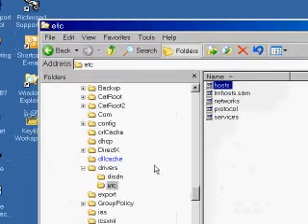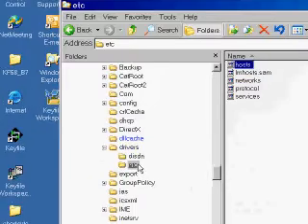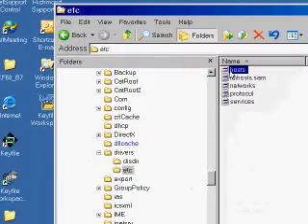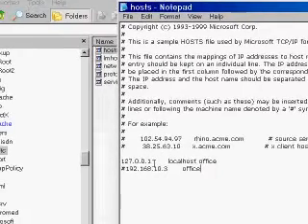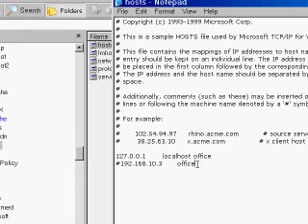Global360 Keyfile Administration Lesson 2 video 4p